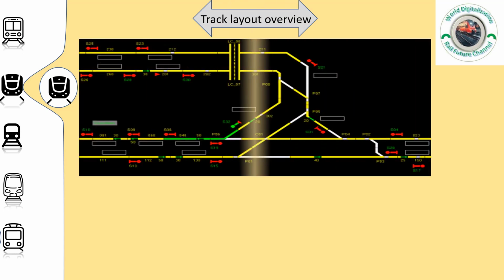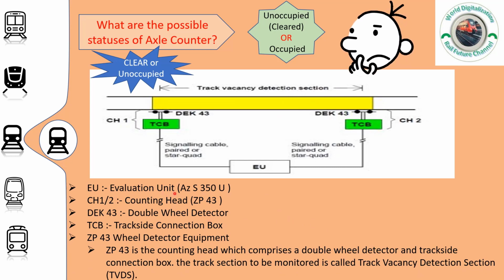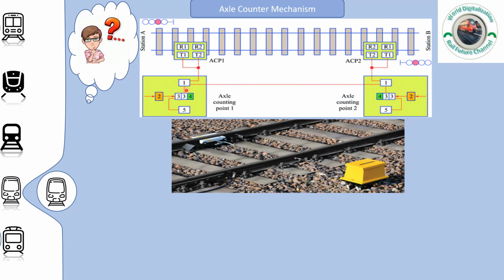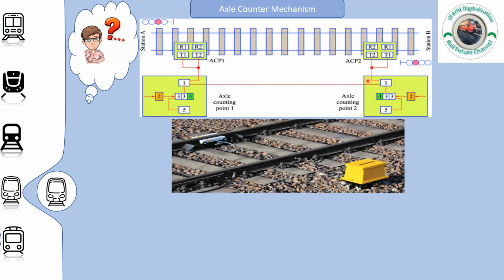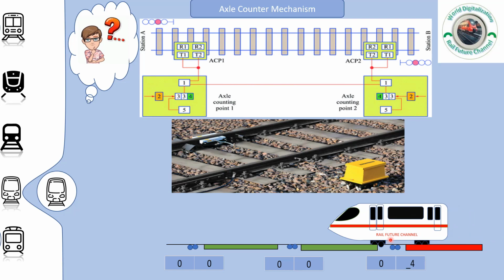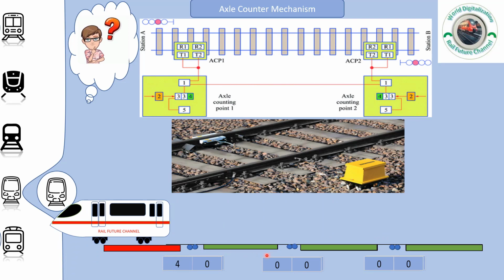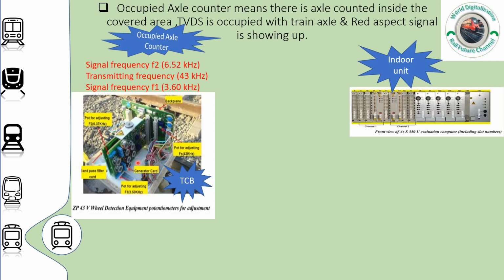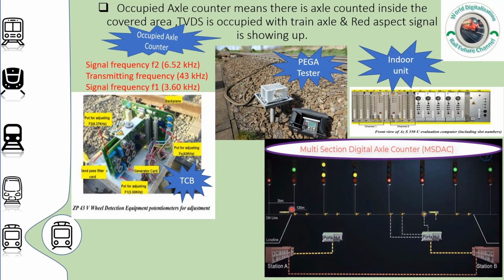Railway Axle Counter Terminology